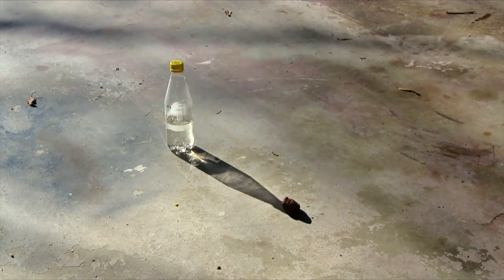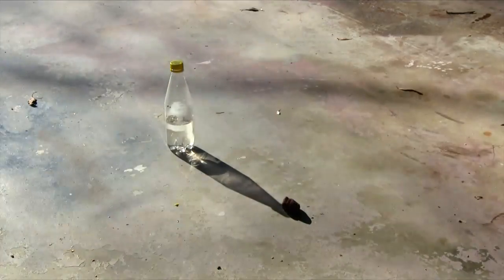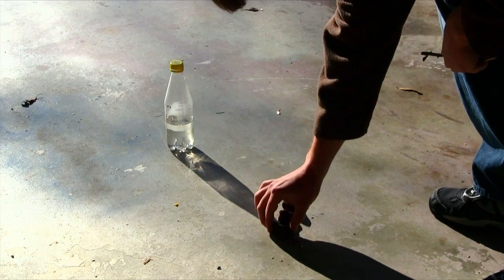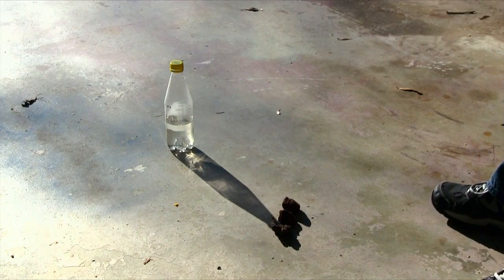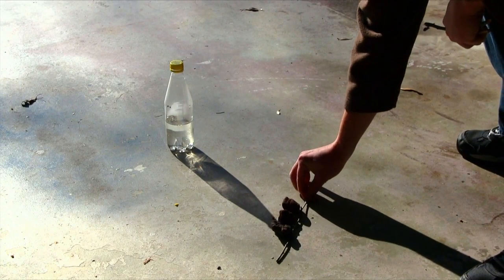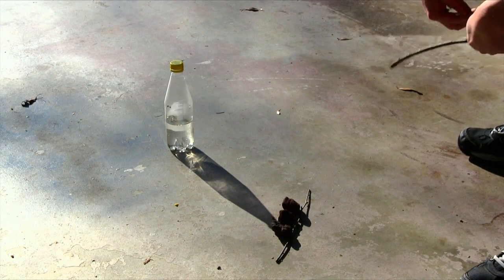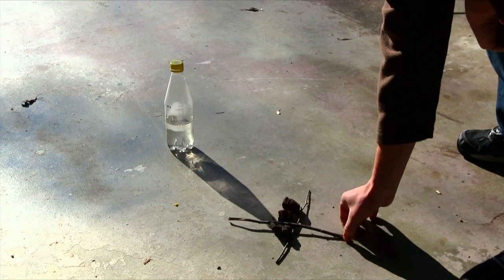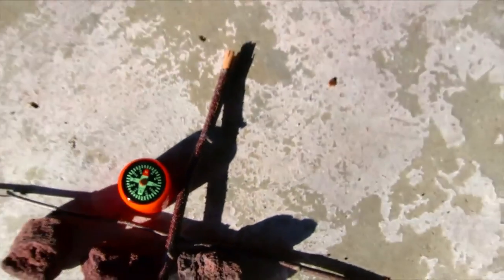Make a Solar Compass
Just using a few sticks, some rocks, the sun and about 30-40 minutes, you can find your bearings with a solar compass.